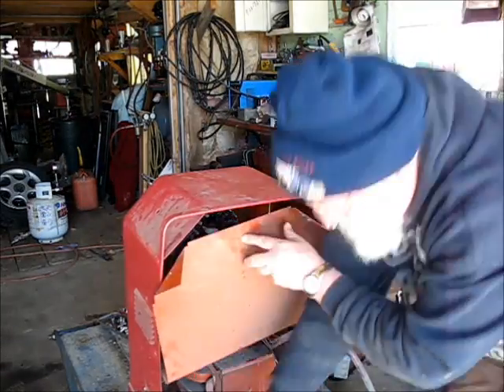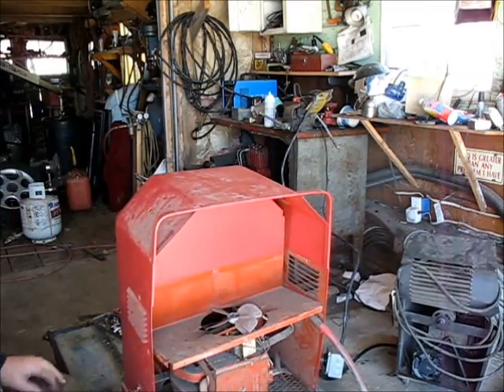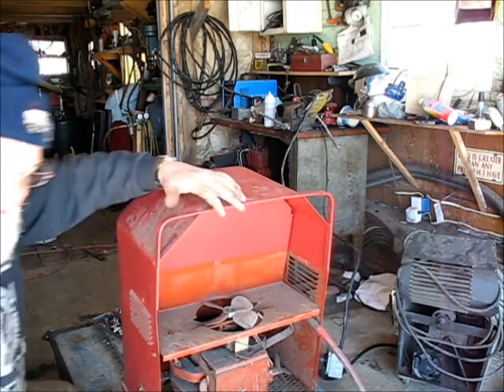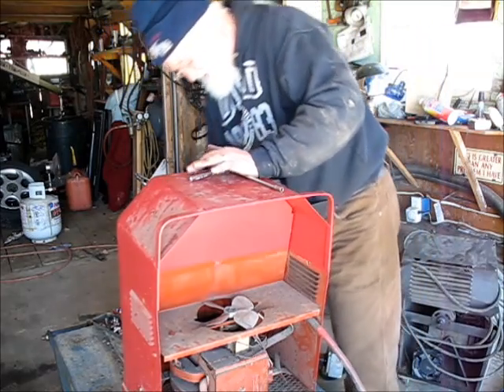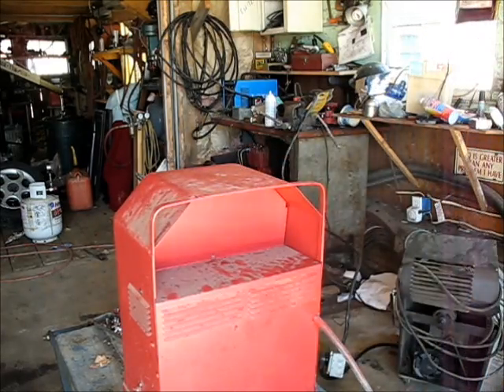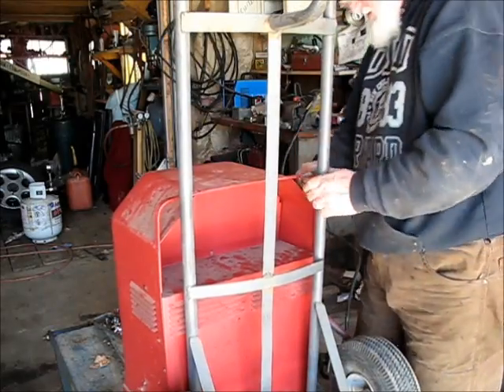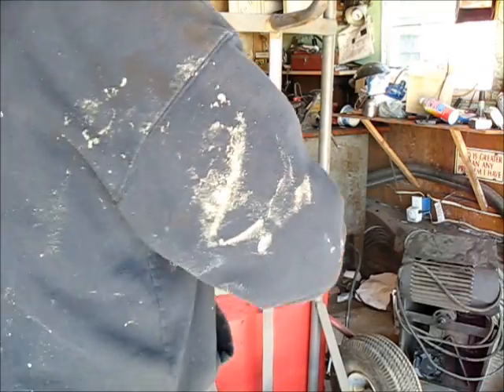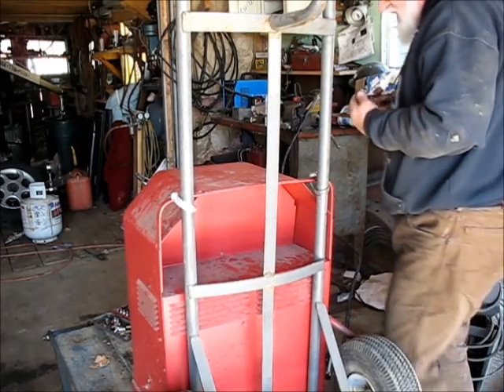Lincoln Arc Welder Re assembly